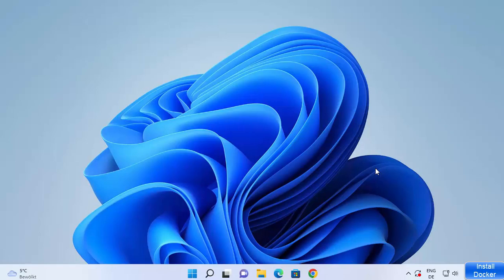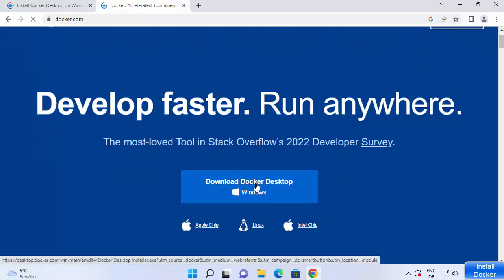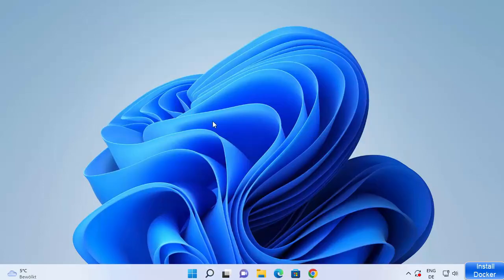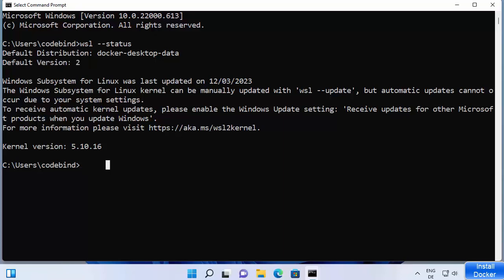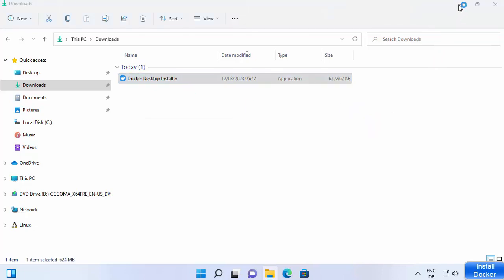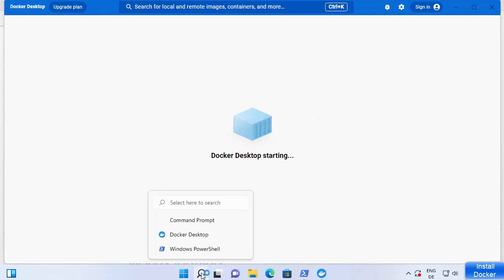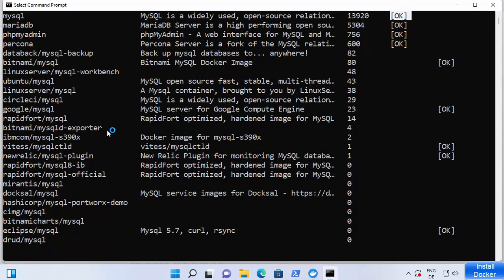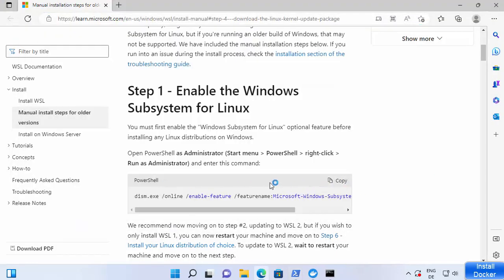How To Install Docker on Windows? A Step-by-Step Guide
In this tutorial, we'll guide you through the process of installing Docker on Windows, a popular platform for building, shipping, and running containerized applications. Docker allows you to package your applications and dependencies into a container, which can be easily shared and run on any platform that supports Docker.

If you're new to Docker or Windows, don't worry. We'll provide step-by-step instructions on how to download and install Docker, configure Docker settings, and create and run a basic Docker container.

We'll also cover some fundamental concepts related to Docker, such as images, containers, and Dockerfile. By the end of this tutorial, you'll have a solid understanding of how to use Docker on Windows and be able to build and run your own Docker containers.

So, whether you're a beginner or an experienced developer, follow along with us and learn how to install Docker on Windows today!